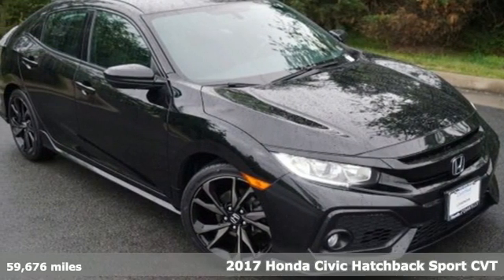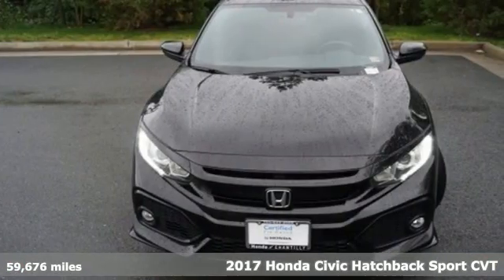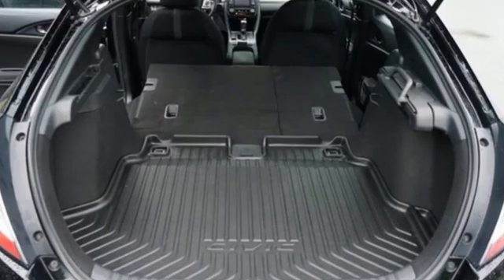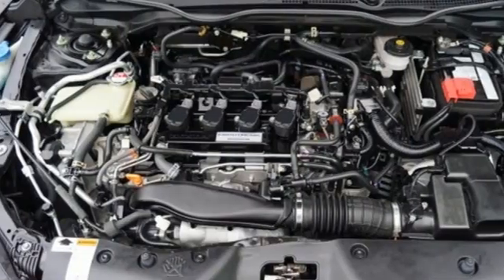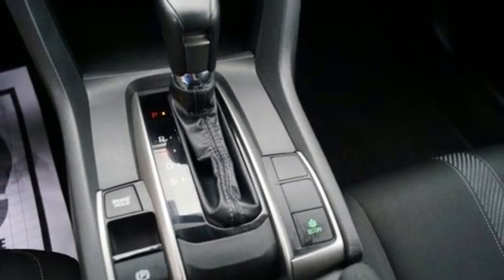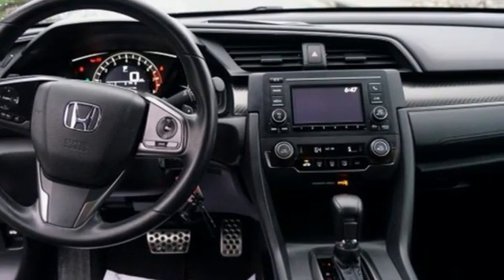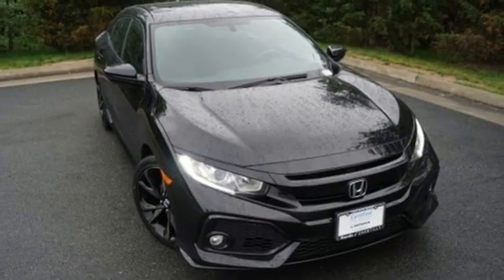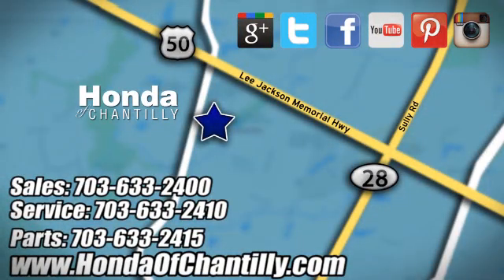Used 2017 Honda Civic Loudoun Chantilly, DC HP20208 - SOLD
Year: 2017
Make: Honda
Model: Civic
Trim: Sport
Engine: 1.5L I4 DOHC 16V
Transmission: CVT
Color: Black
Mileage: 59676
Stock #: HP20208
VIN: SHHFK7H40HU424410
CARFAX One-Owner. Clean CARFAX. Crystal Black Pearl 2017 Honda Civic Sport CVT FWD 1.5L I4 DOHC 16VbrbrbrWe make every effort to provide accurate information but please verify options and price with management before purchasing. All vehicles are subject to prior sale. All financing is subject to approved credit. Dealer installed options are additional. Stock photo colors, options and trim levels may vary. Not responsible for typographical errors. Published price subject to change without notice to correct errors and omissions or in the event of inventory fluctuations. Vehicles may be in transit to dealer. Vehicle photos may not match exact vehicle. Please call to confirm availability status. All prices exclude taxes, title, license, and a $799 documentation fee. Model tested with standard side airbags (SAB). Government 5-Star Safety Ratings are part of the National Highway Traffic Safety Administration (NHTSA). New Car Assessment Program **Based on model year EPA mileage ratings. Use for comparison purposes only. Your mileage will vary depending on driving conditions, how you drive and maintain your vehicle, battery pack age/condition, and other factors.

Address:
4175 Stonecroft Boulevard